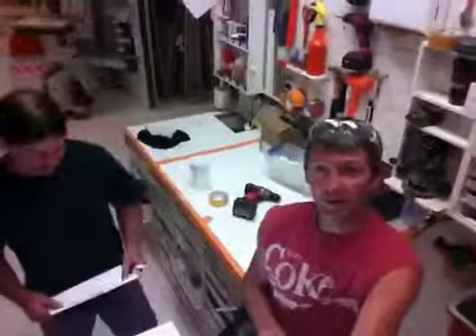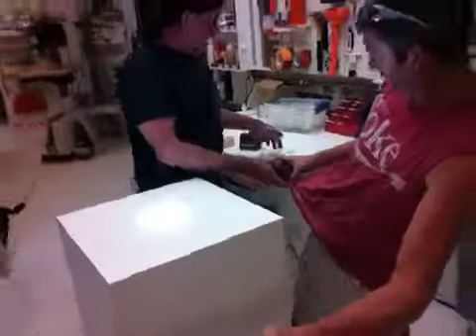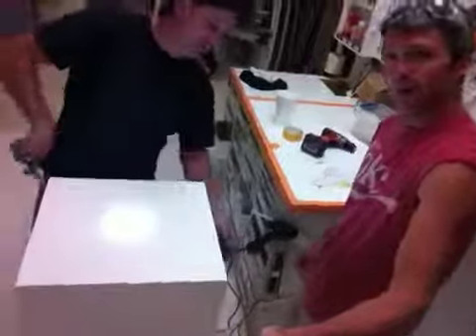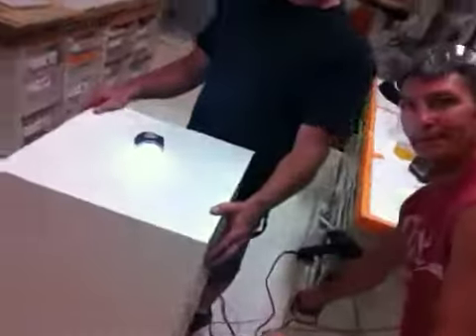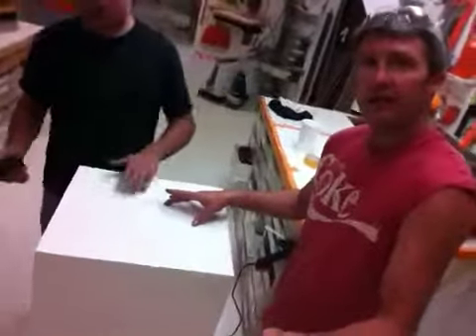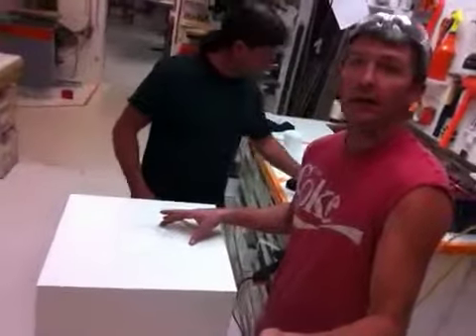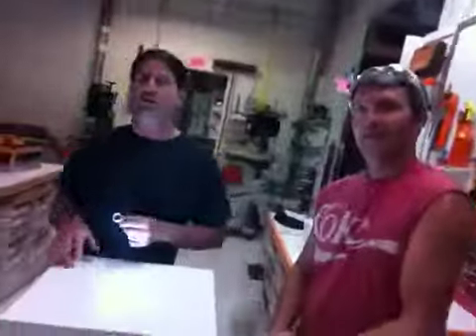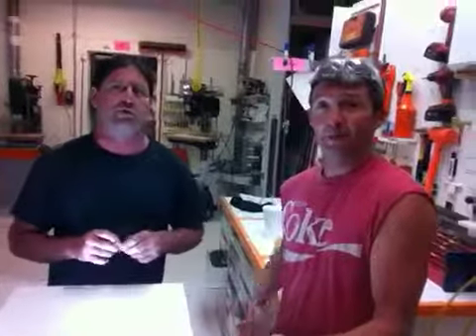66731 - White Laminate Pedestal with Spotlight